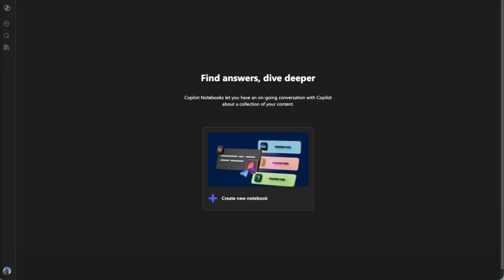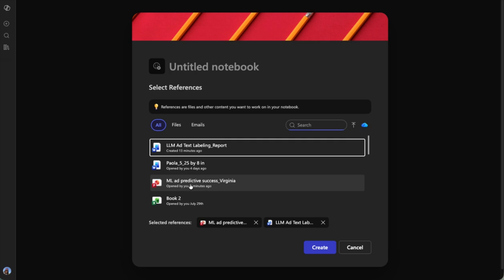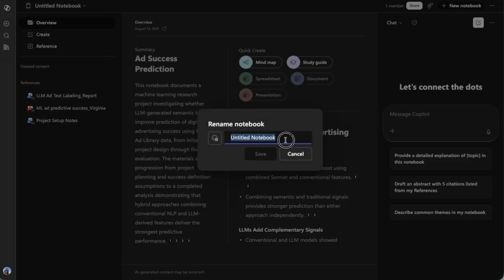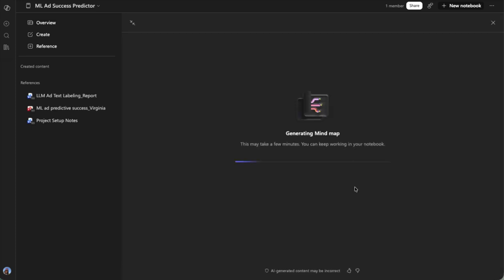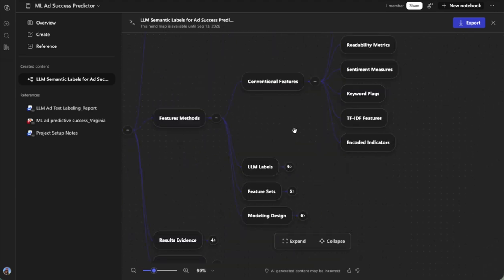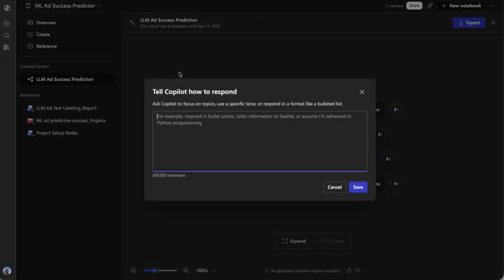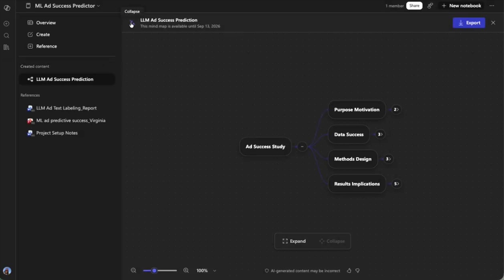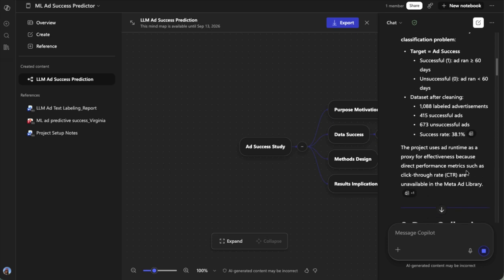How to Use Microsoft Copilot Notebooks 2026 | Notebook LM Features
Stop using Microsoft Copilot as just a basic AI chatbot! In this Microsoft 365 Copilot Notebooks tutorial, we dive into the massive 2026 updates that turn Copilot into your ultimate private AI knowledge base.

If you are already paying for a Microsoft 365 Business or Enterprise license, you need to unlock these hidden workspace features right now. Learn how to drop in all your business files, generate an automated mind map, set up permanent Custom Copilot Instructions, and even create a podcast-style Audio Overview of your data to listen to on the go. Whether you're comparing Copilot vs Google NotebookLM or looking for advanced prompt engineering tips, this step-by-step guide will completely transform your corporate productivity workflow.